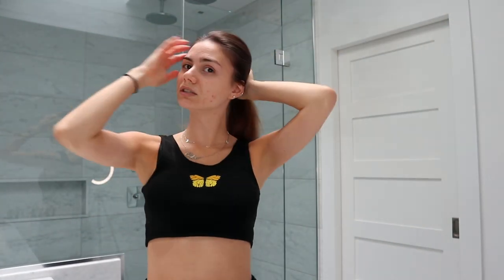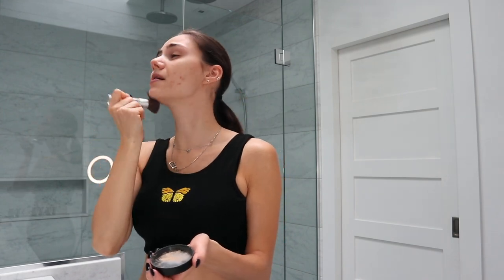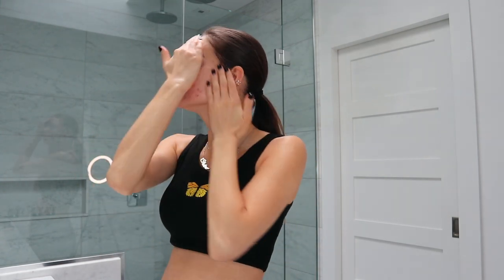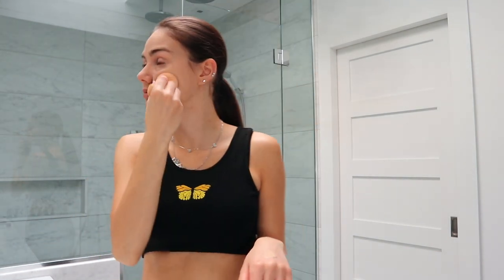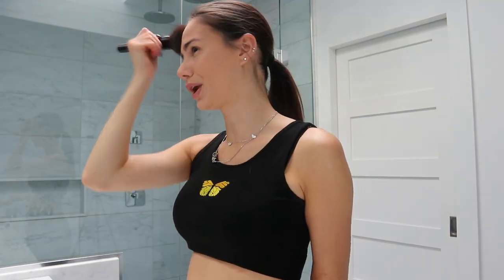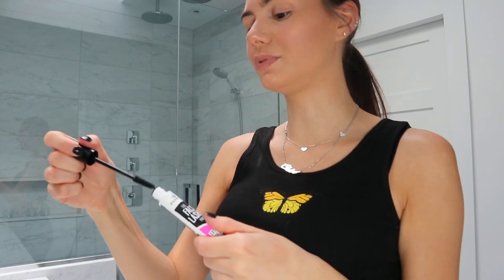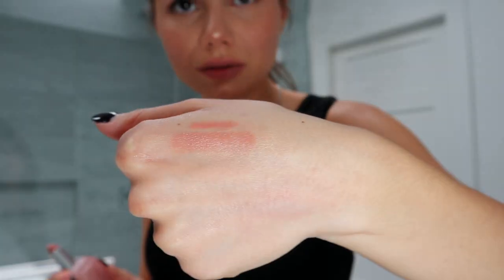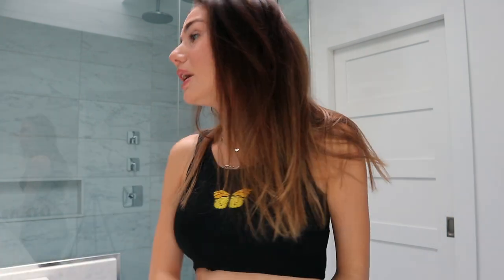TIKTOK MADE ME BUY IT | Drugstore Makeup Edition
Went from conducting fake makeup tutorials in my bathroom to finally recording one!
Here are the drugstore makeup products TikTok made me buy (as seen on your for you page) ❤️
PRODUCTS USED:
- Elf Cosmetics Lip Exfoliator